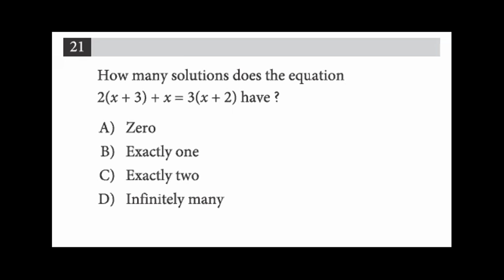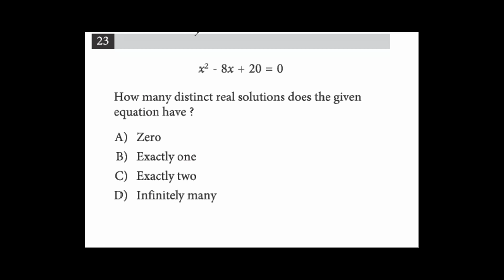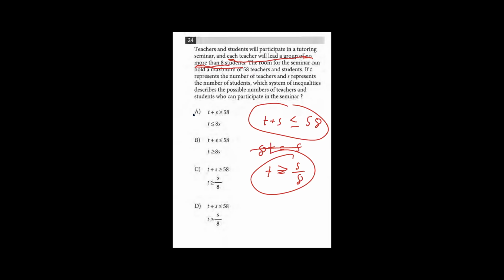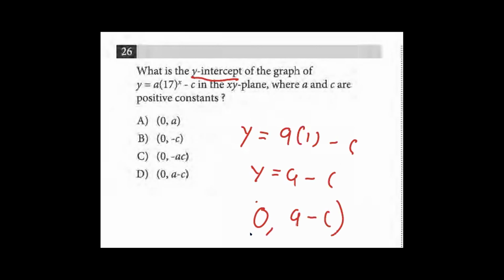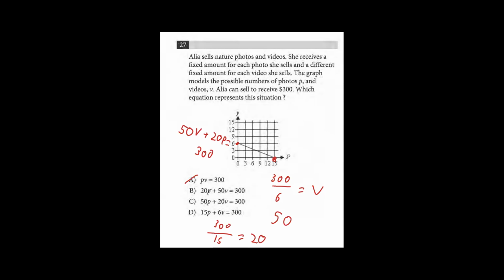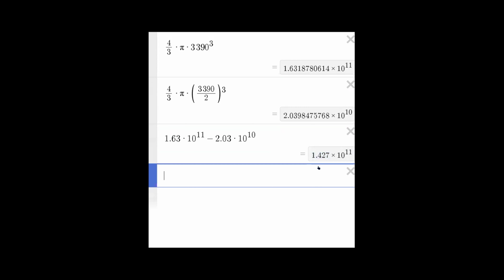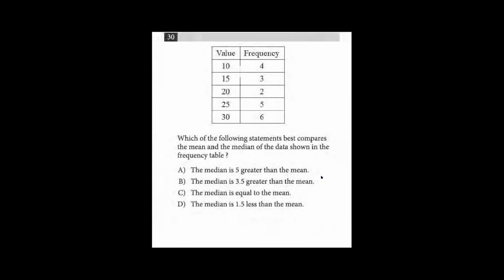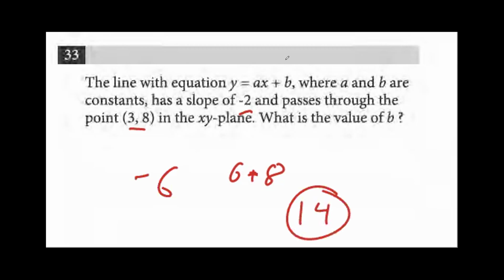SAT Math Practice 2025-05-11